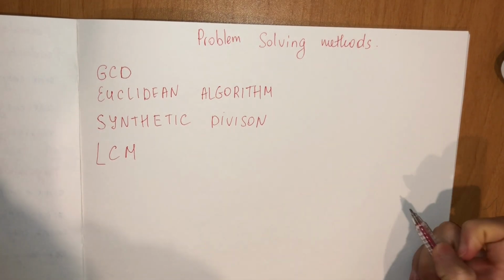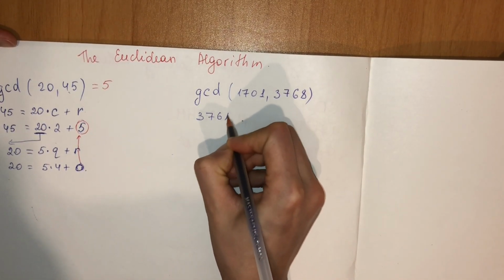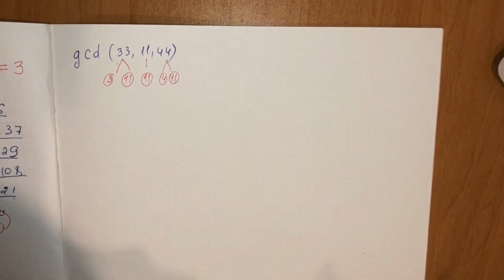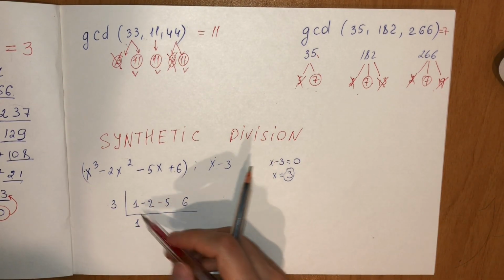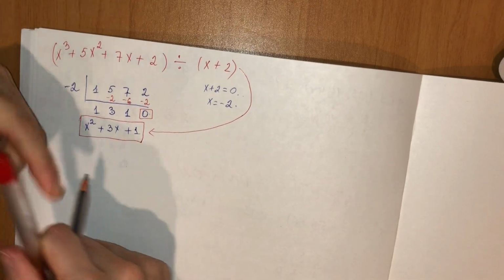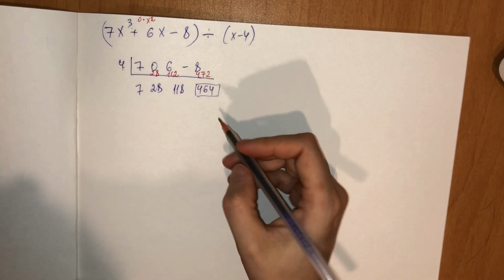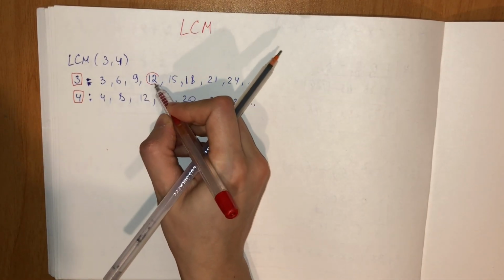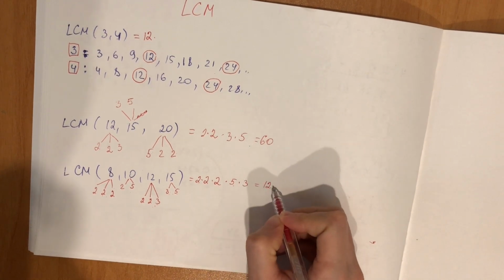GCD, LCM, EUCLIDEAN ALGORITHM, SYNTHETIC DIVISION - Exercises, Solving Methods